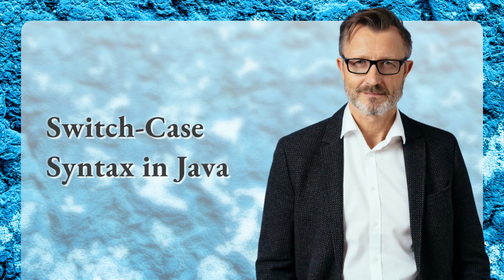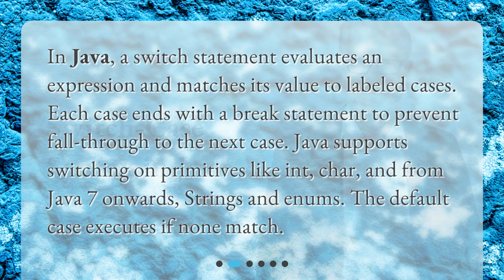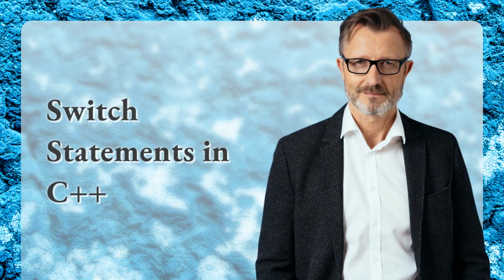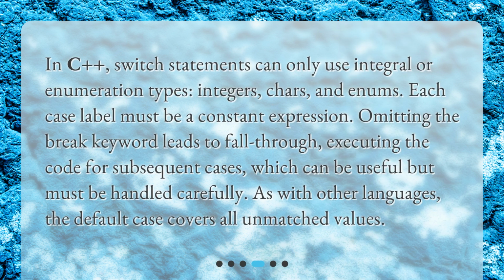Switch Statements Compared: Java, JavaScript, C++ Explained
Switch vs If 👉 Discover how switch-case statements work in Java, JavaScript, and C++. Learn the syntax differences, when to use switches over if-else, and pick up best practices for cleaner, more maintainable code. Perfect for beginners and programmers who want to sharpen their control flow skills!

00:00 🔹 Understanding Switch Statements
00:29 🔹 Switch-Case Syntax in Java
00:59 🔹 Switch-Case in JavaScript
01:31 🔹 Switch Statements in C++
02:04 🔹 When to Use Switch Statements
02:35 🔹 Key Takeaways

📌 Programming Languages Fundamentals 🔸 Syntax and Structure Across Languages 🔸 Switch Statements: Language Syntax Comparison and When to Use Them